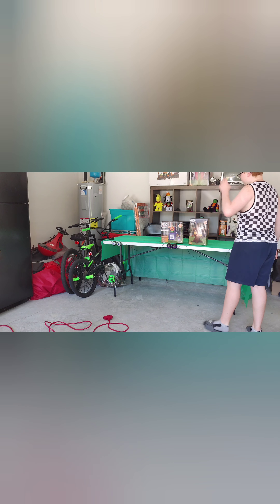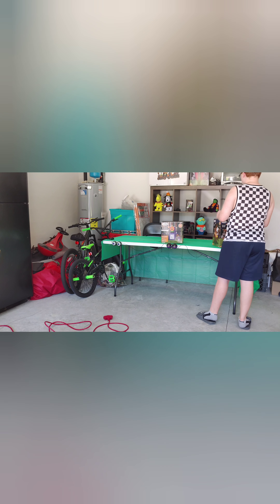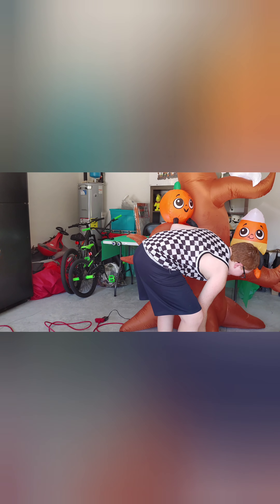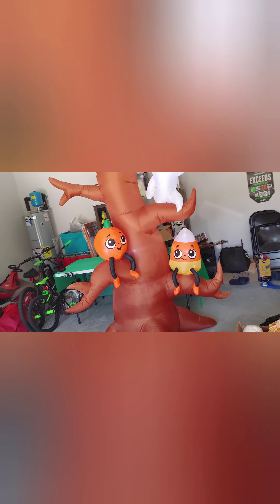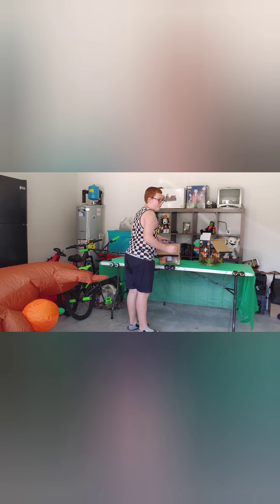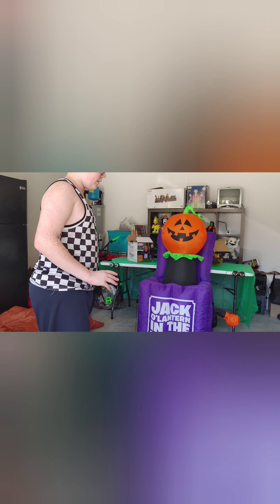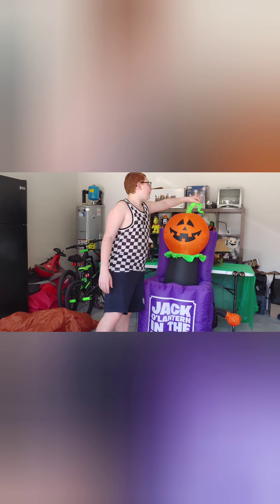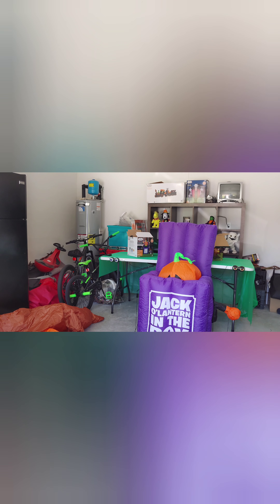2021 7ft tree and 2021 4.5ft jack-o'-lantern in the Box inflatable.